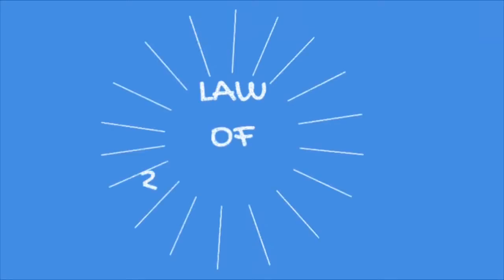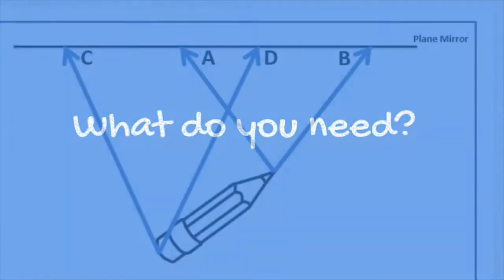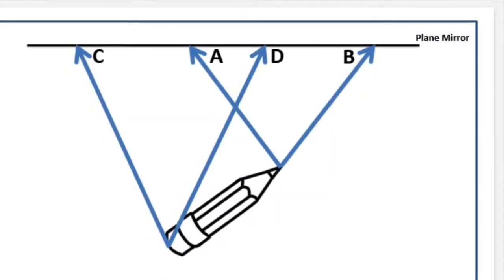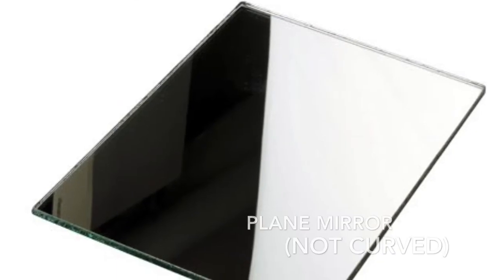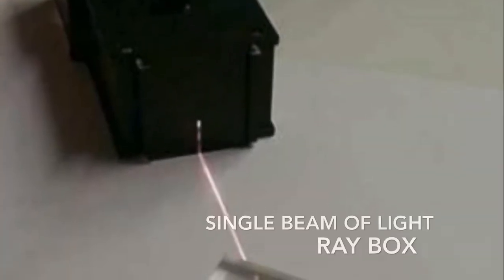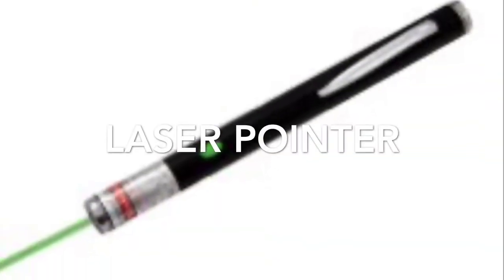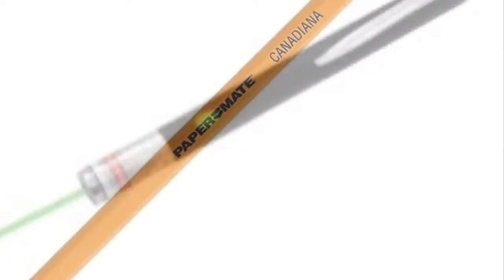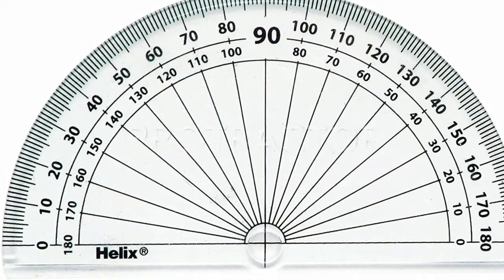Law of Reflection Instruction Video